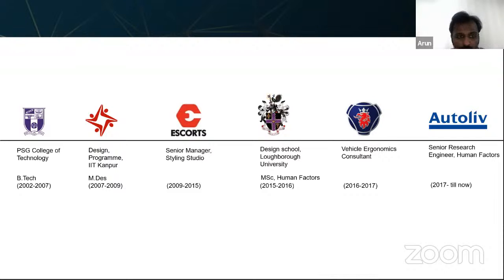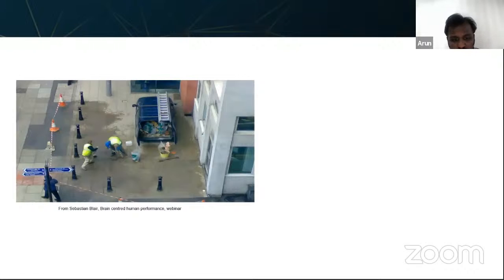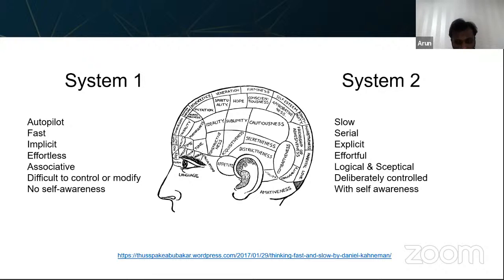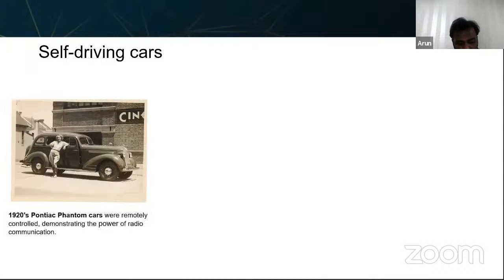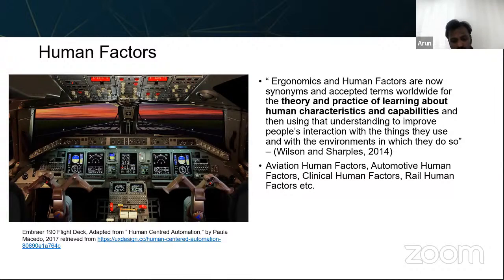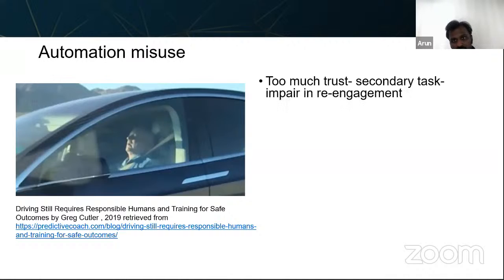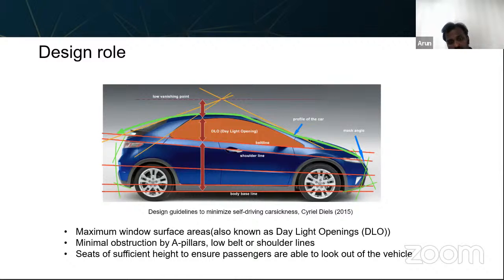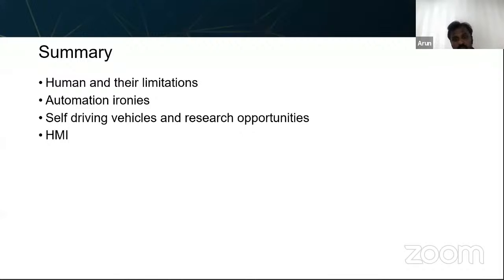DES698 Talk Series: "Humans and Automation: A research perspective" by Mr. Arun Muthumani